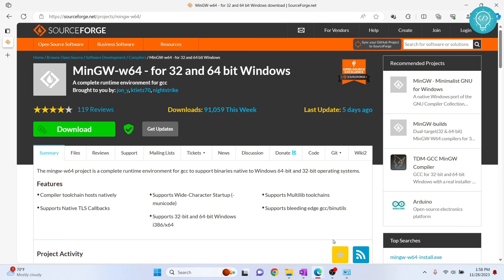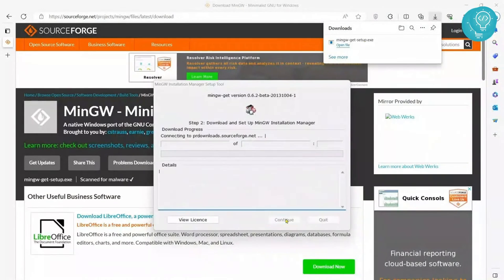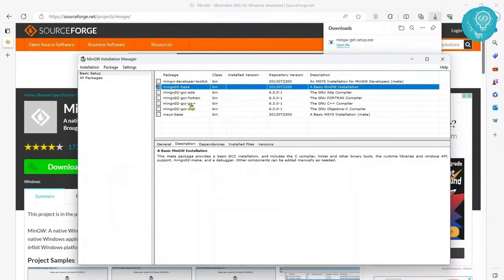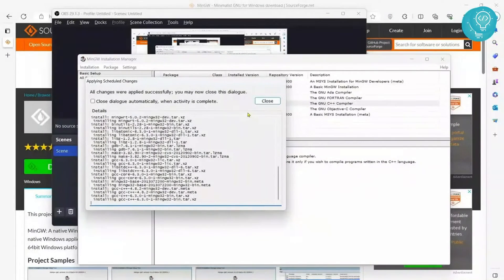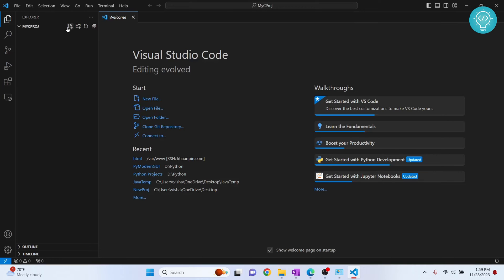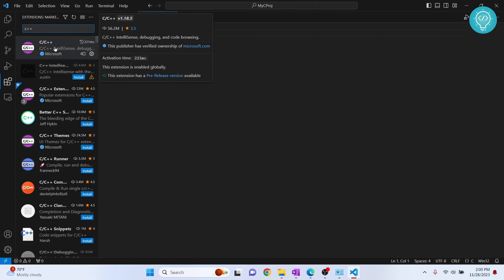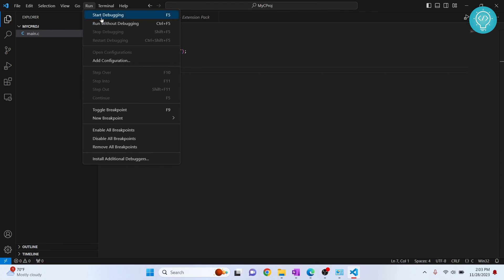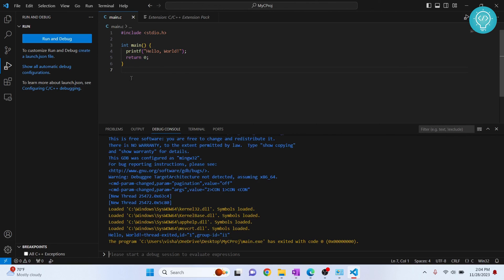How to Install C/C++ in Visual Studio Code | Run C in VSCode (2023 Update)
In this video, I'll show you how to install c or c++ in visual studio code. We first need to install a C/C++ compiler so that the code we write in VSCode can be compiled.

Video Topics:
- Download C compiler
- Install C Compiler for Windows
- Install C/C++ Extension pack for visual studio code in windows 11/1-
- Install C and Run C Code in VSCode

After watching this video, you should be able to install c compiler and install c in vscode.